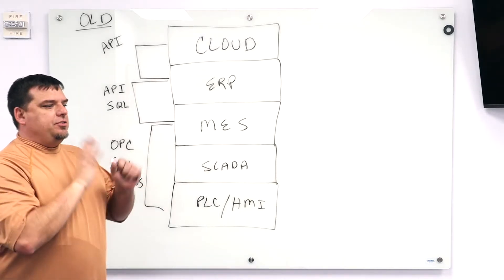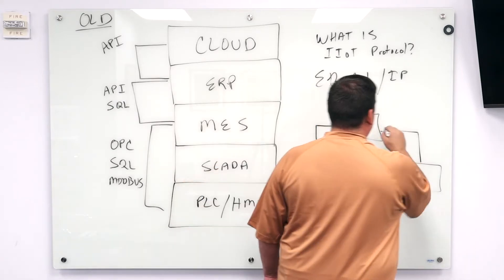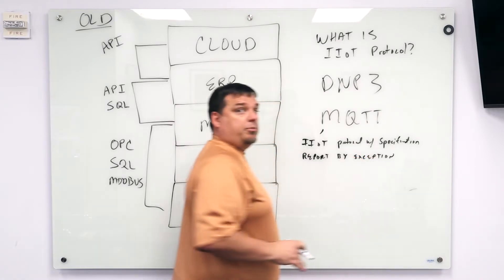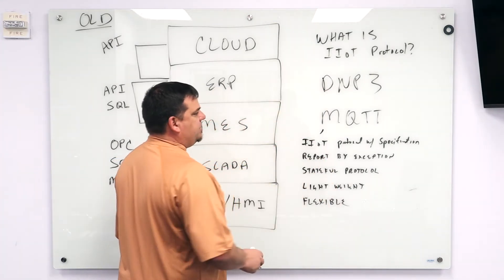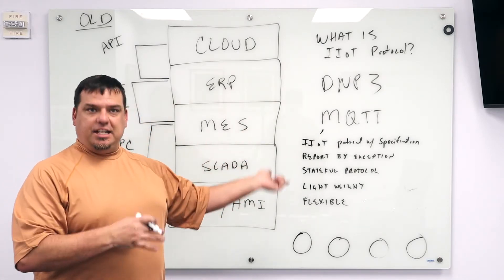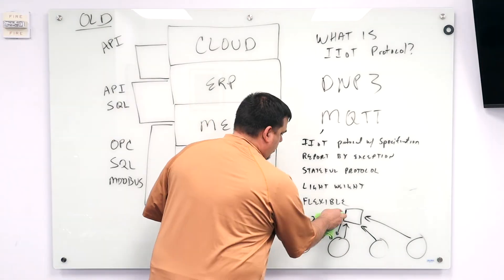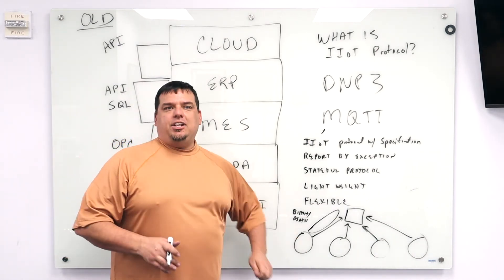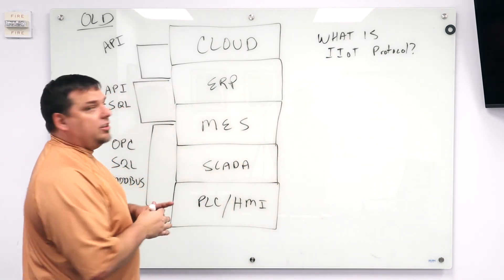What is an IIoT Protocol?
Walker Reynolds explains what makes an IIoT Protocol.